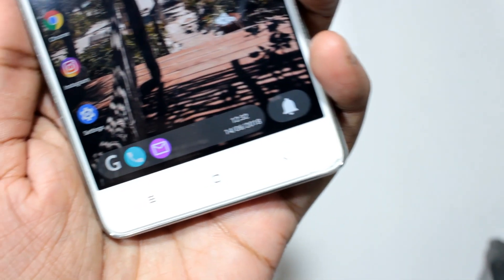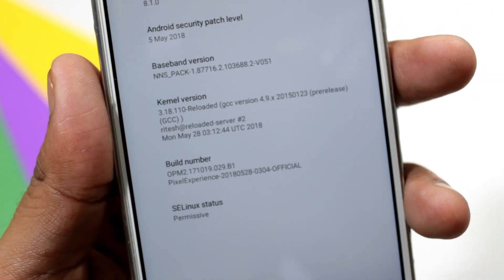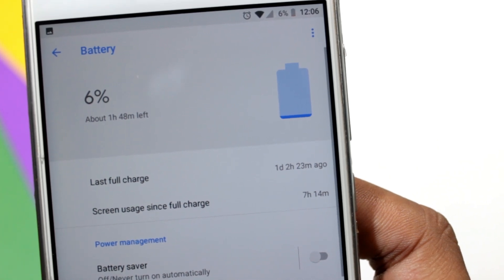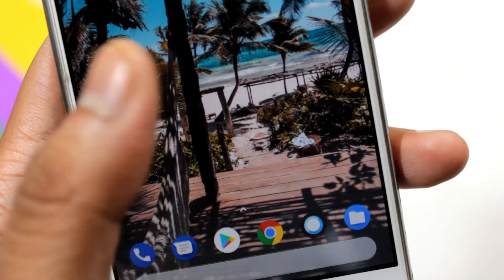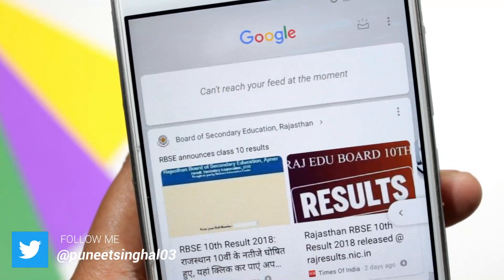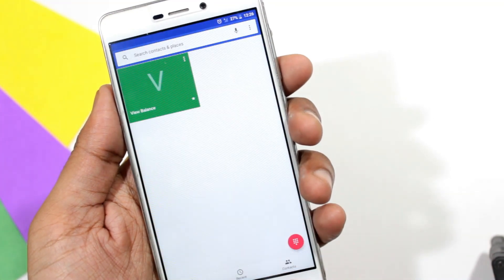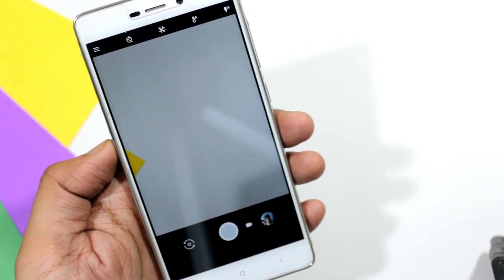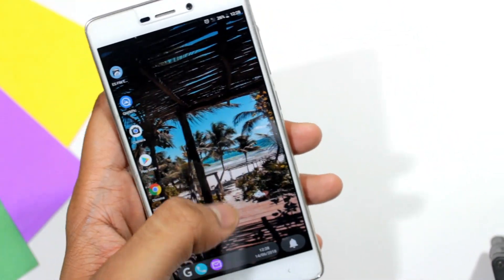Review of Pixel Experience custom ROM (Redmi 3s prime)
In this video you are going to see a review of pixel experience ROM on Redmi 3s prime, you will get to see battery performance and many other things about this ROM so watch this video, if you want more custom rome videos the let me know and if you have any doubt then feel free to comment in the comment section down below